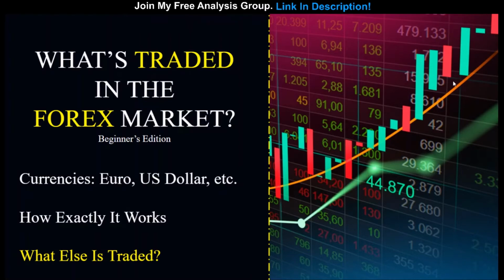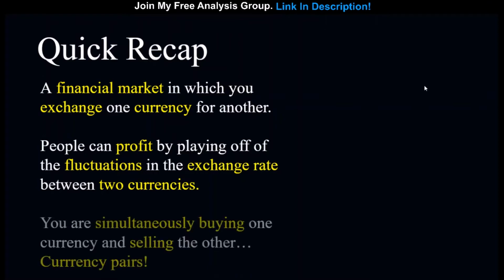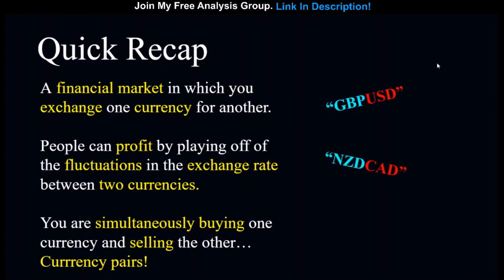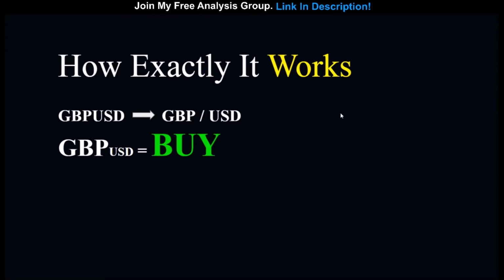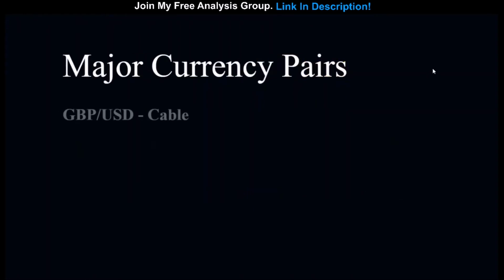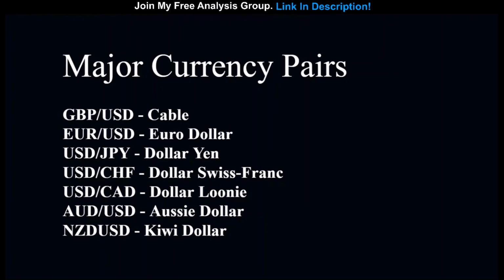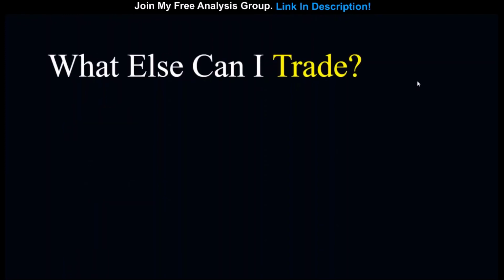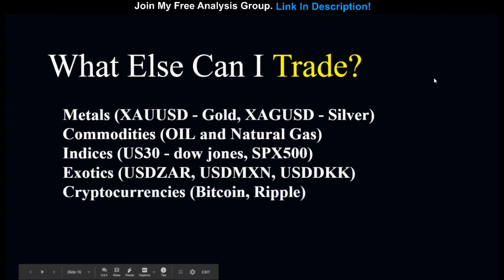WHAT'S TRADED IN THE FOREX MARKET?